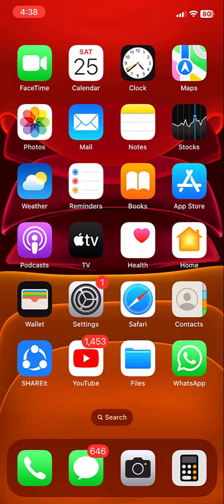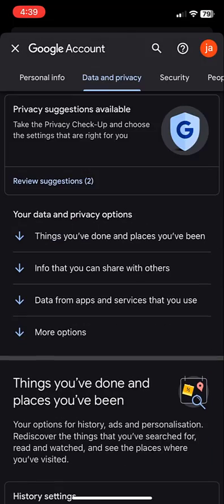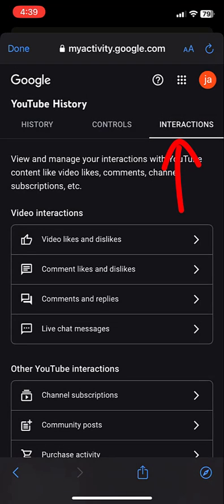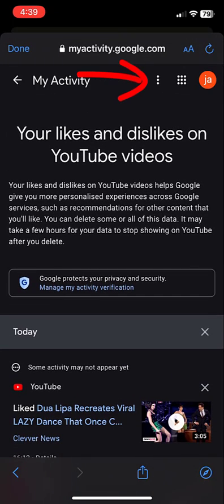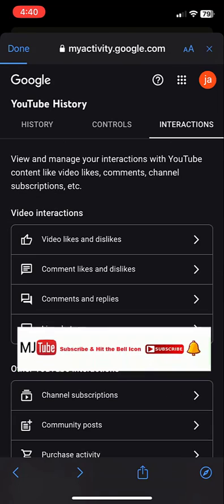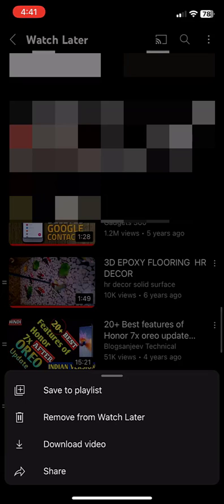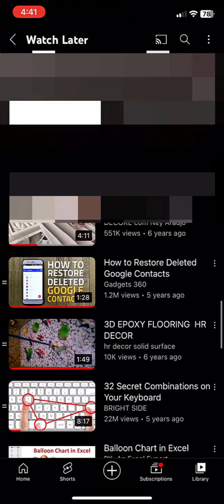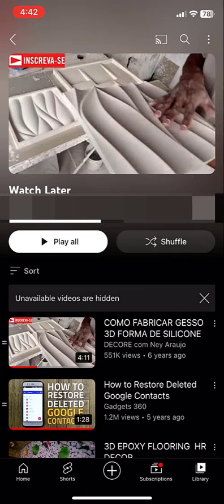How to Delete All Youtube Liked Videos & Watch Later Videos in Phone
Delete All Youtube Liked Video & Watch Later Videos at Once in Phone